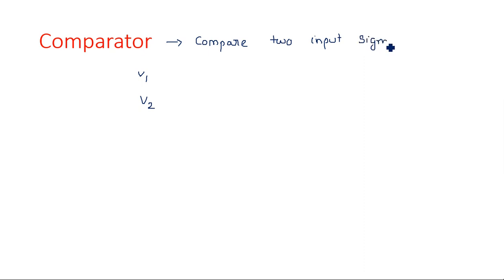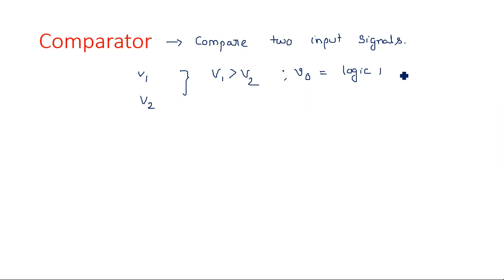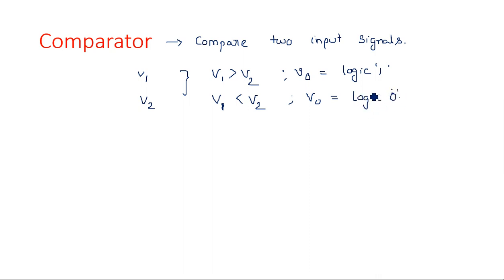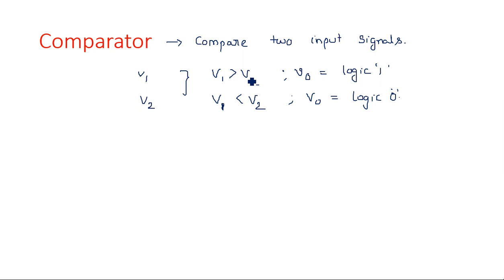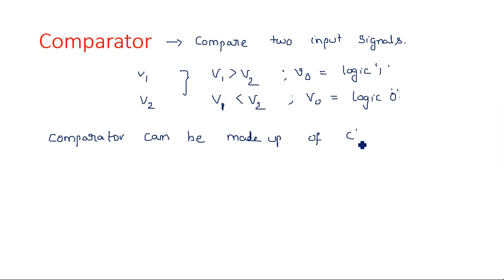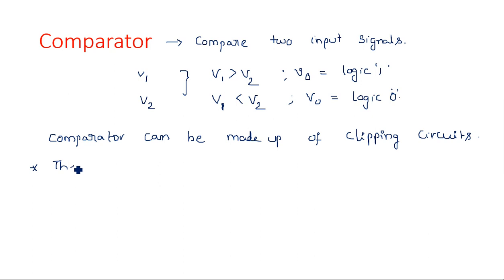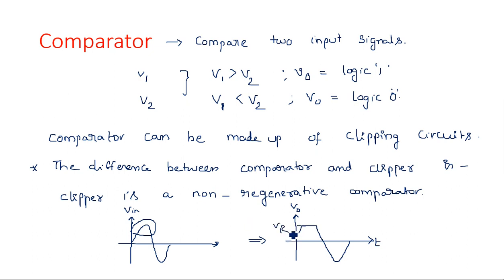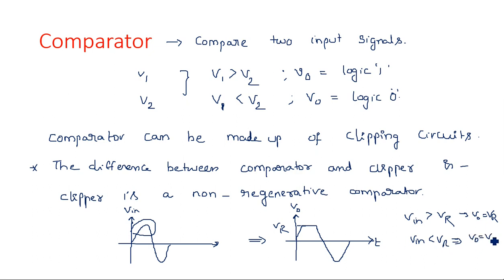Comparator | PDC |Pulse Digital Circuits | Lec-33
Pulse Digital Circuits
Comaparator